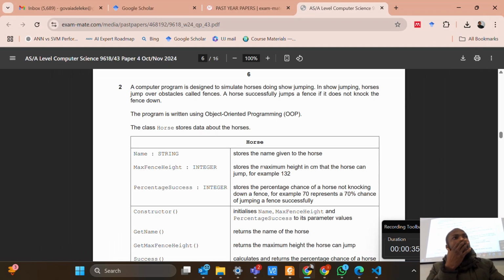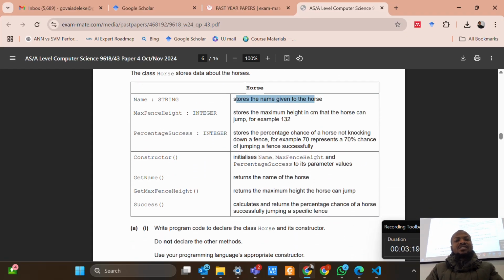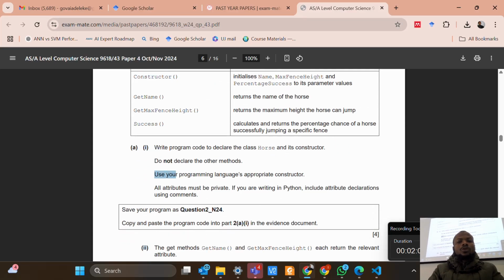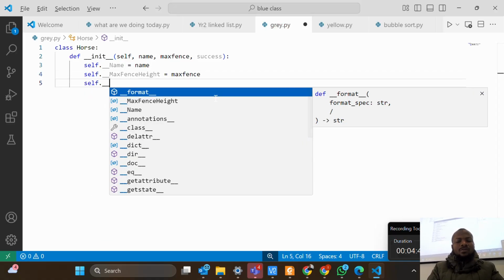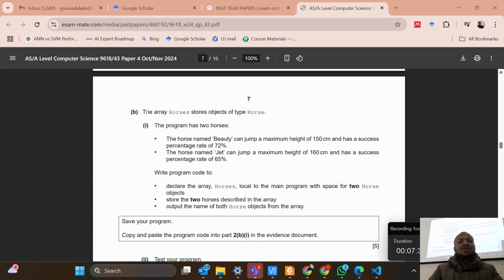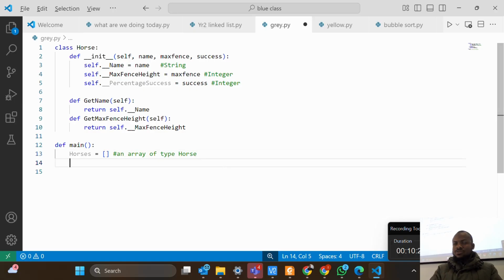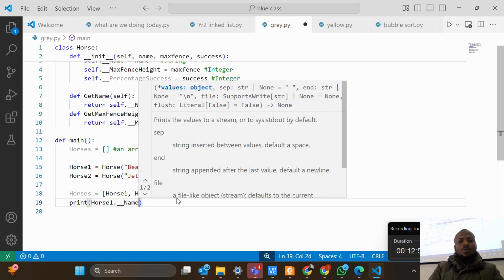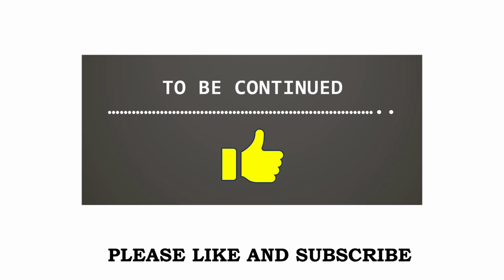PART 19(A): CAIE 9618 A Level COMPUTER SCIENCE Paper 4 Practical, 9618/43 Oct/Nov 2024, Ques. 2, OOP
In today’s class, I will walk you through past papers on Object-oriented programming.